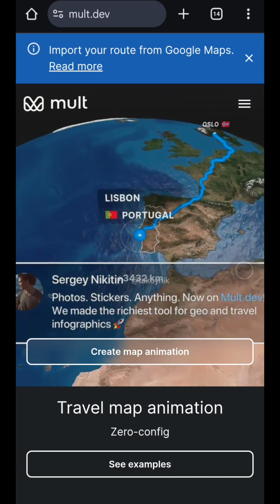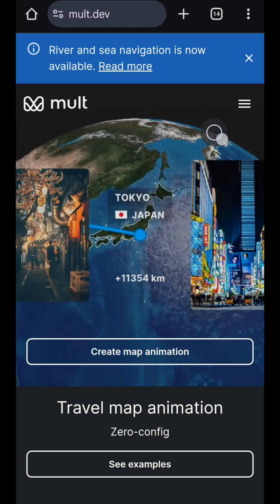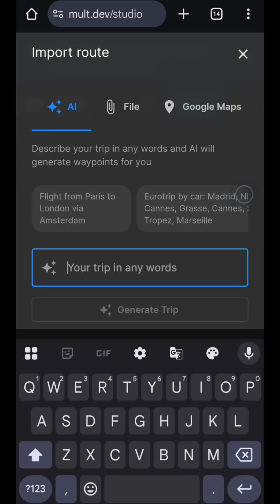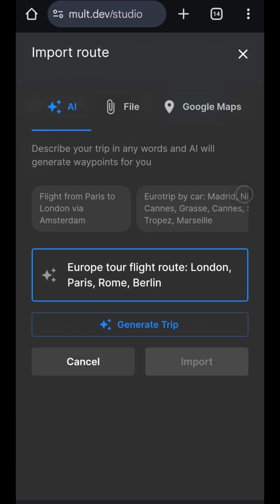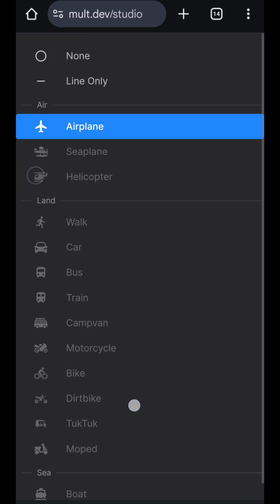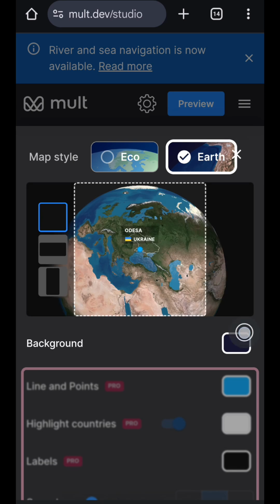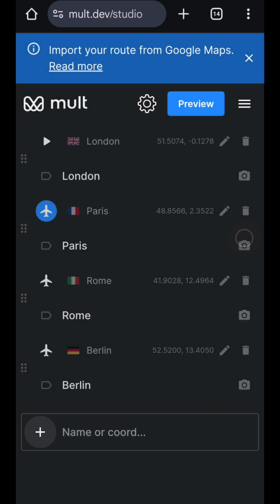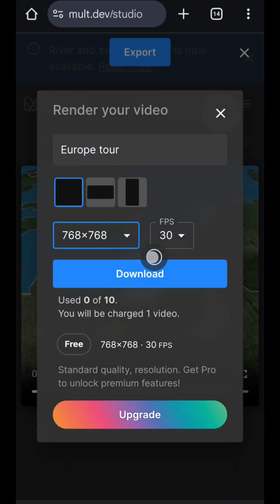How to Create Free Animated Map Routes Online | Easy No-Edit Travel Animation Tutorial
Want to make a professional animated travel map without editing software? 🚀
In this tutorial, I’ll show you how to create free animated map routes online using mult.dev.
Just write your travel prompt, customize the style, add music, and render — all in minutes!